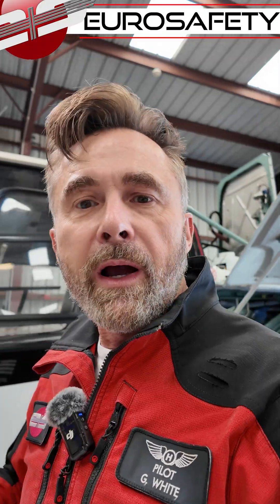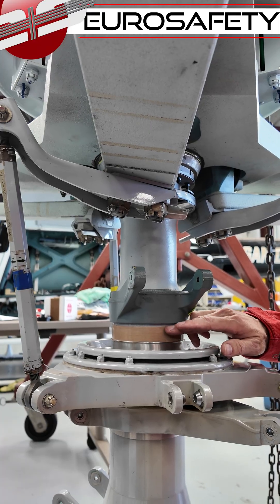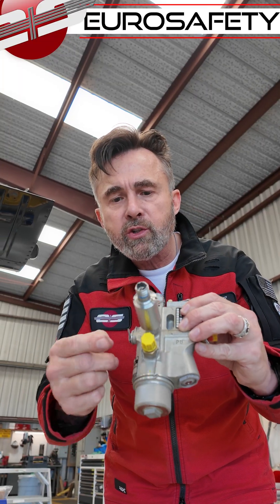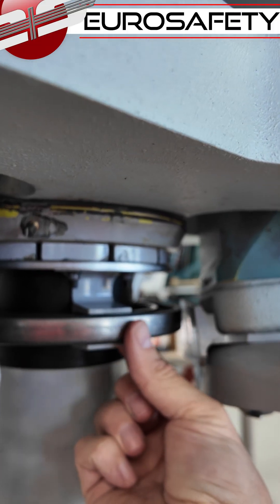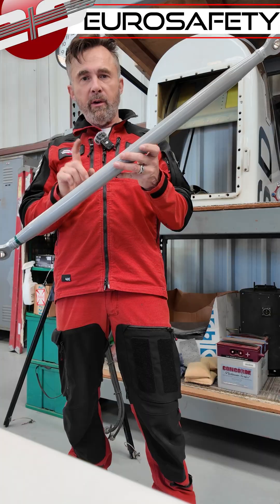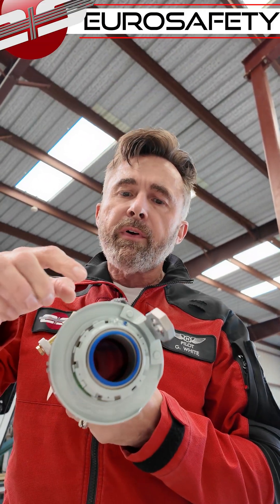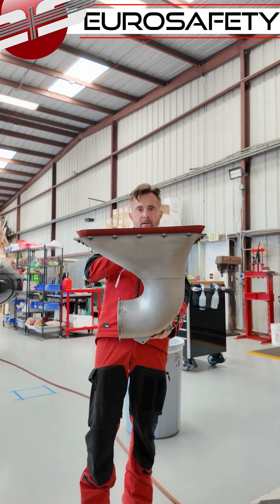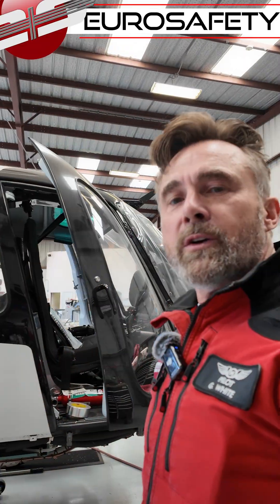#288 - Airbus Helicopter AS350 Component Review